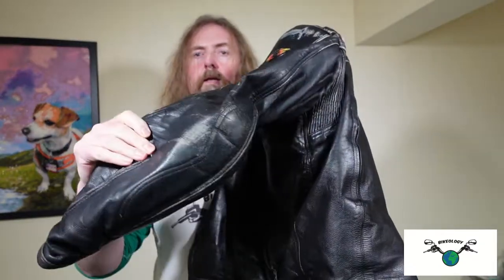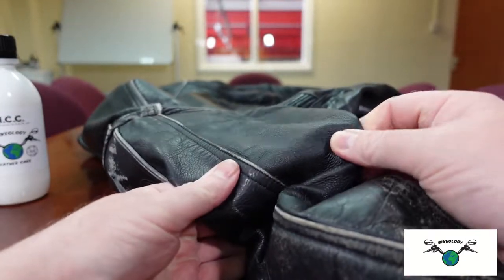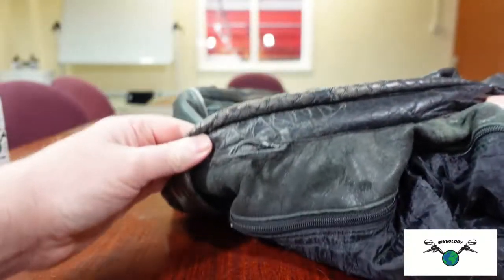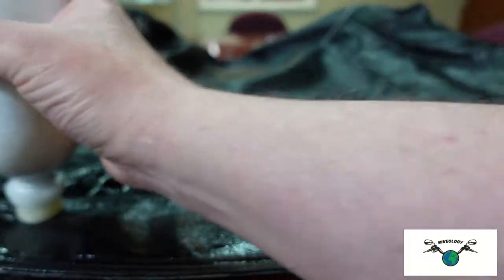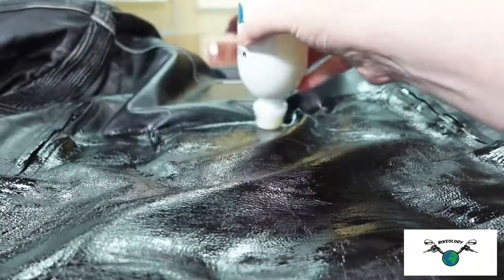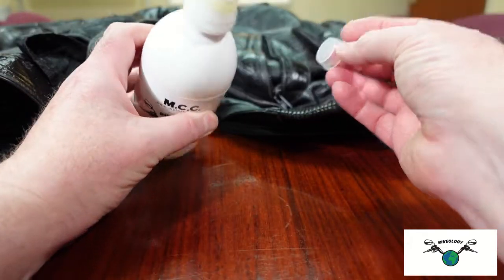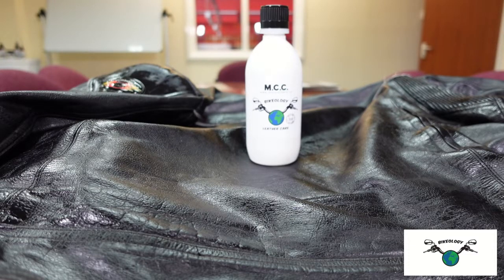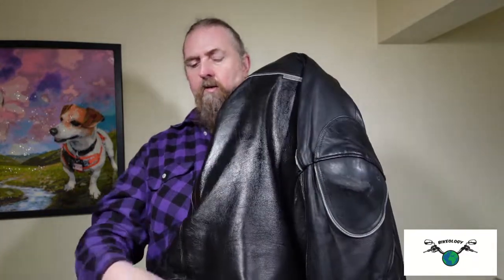Breathe new life into your old leather!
Bikeology Leather Care demo on old jacket. Breathing new life into an old leather jacket with our fantastic Leather Care!